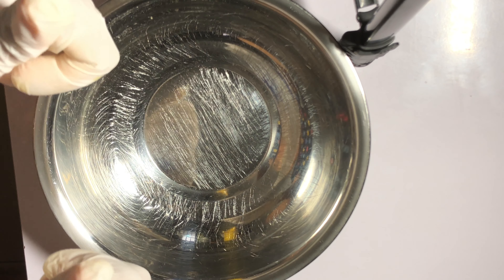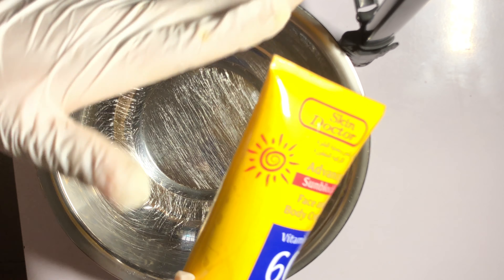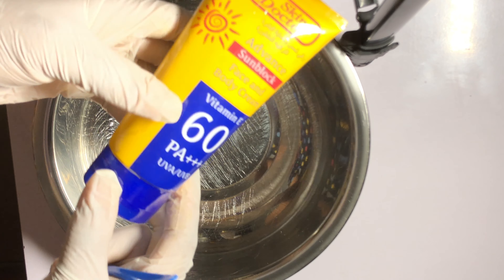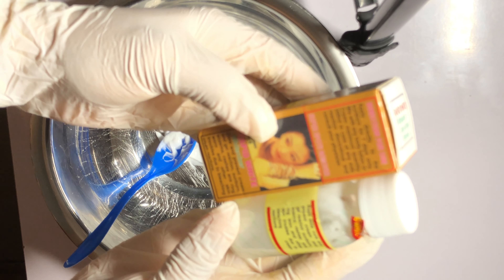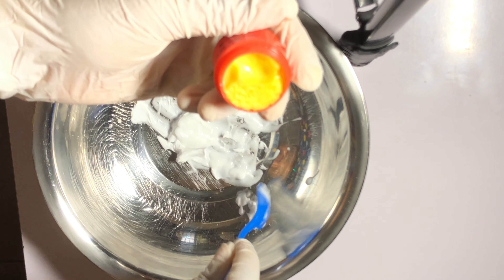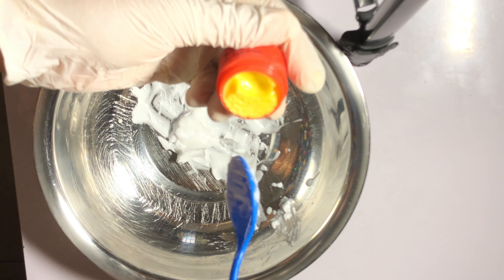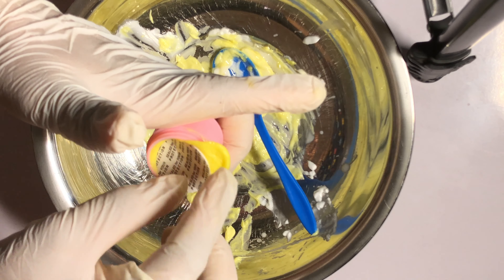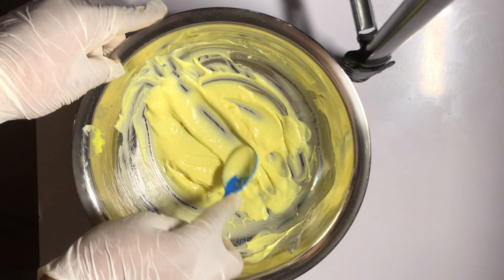How to treat severe sunburn fast at Home | Remove Sunburn From Face, Hands, Neck & Dark spot Fast